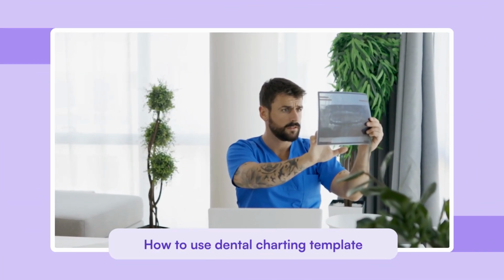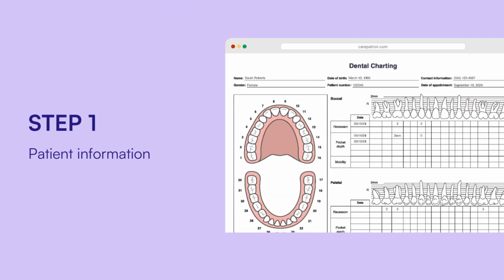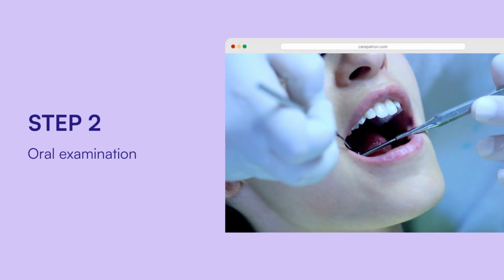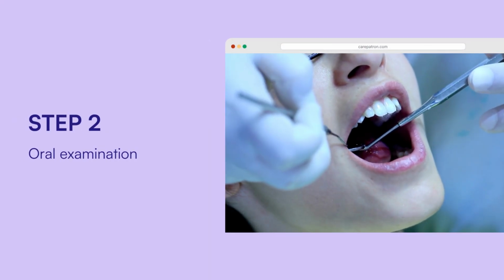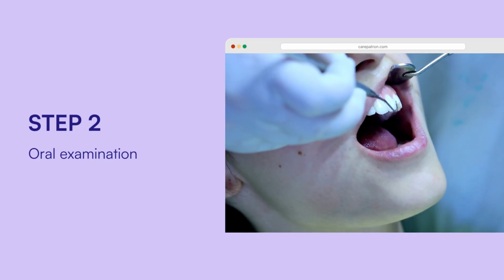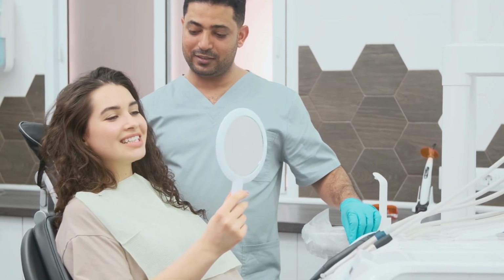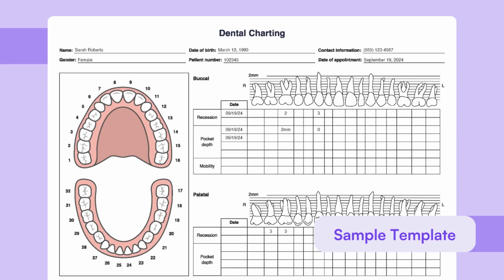Using dental charting template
Intro 0:00
What is a dental charting template? 0:12
How to use dental charting template? 0:39
Benefits of using a dental charting template 1:17
Conclusion 1:41
Sample template 1:46
Carepatron 1:58